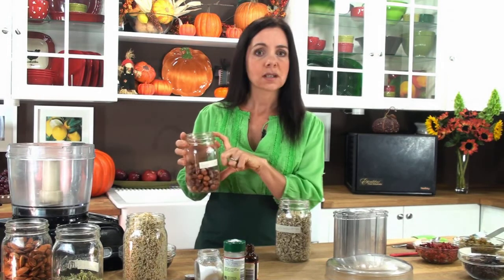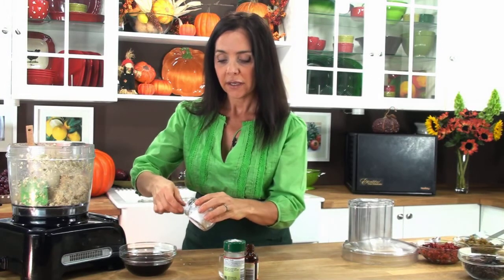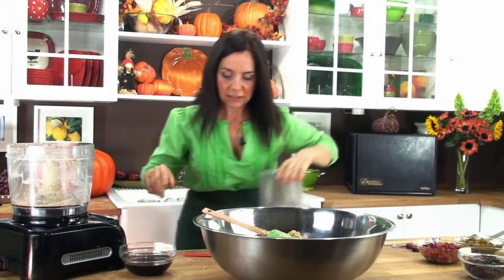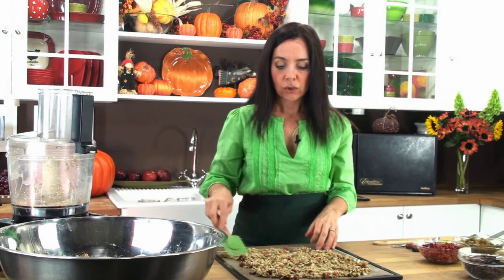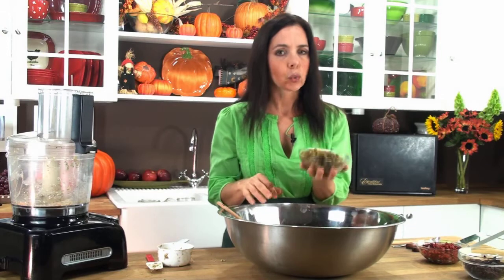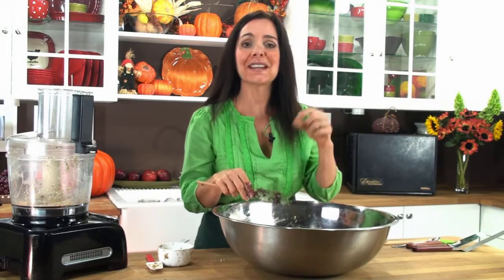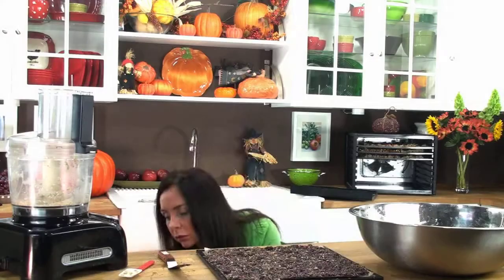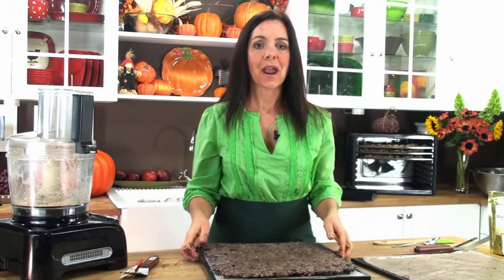Purple Power Snack Bars & Orange-flavored Granola Recipe | Sunfood.com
Learn how to prepare delicious and healthy Purple Power Snack Bars and Orange-flavored Granola with our Expert Superfood Chef, Chef Tina Jo!